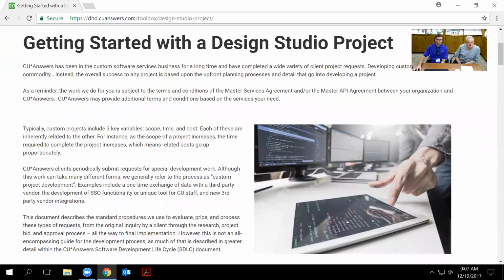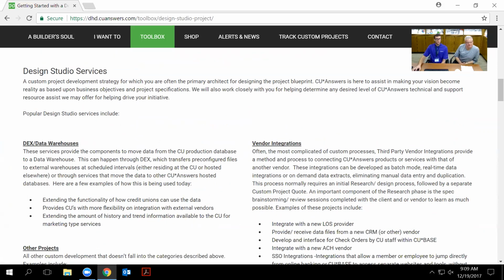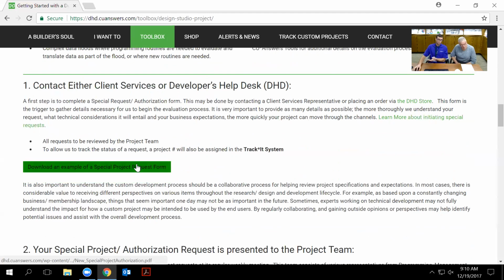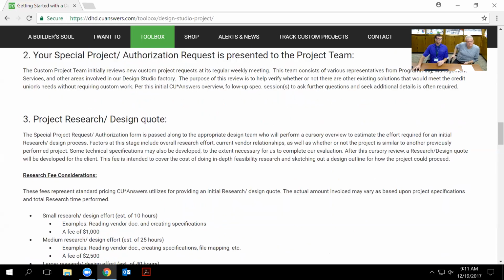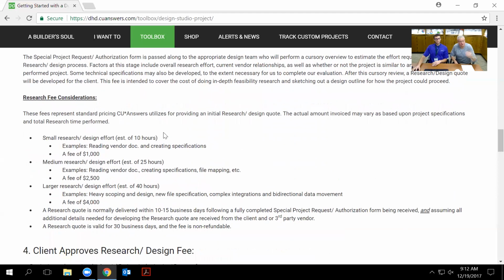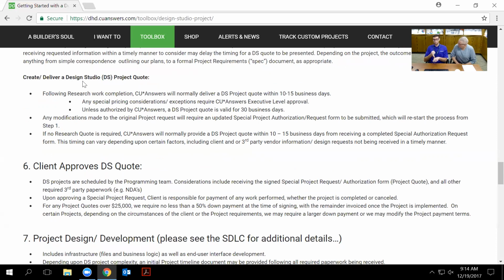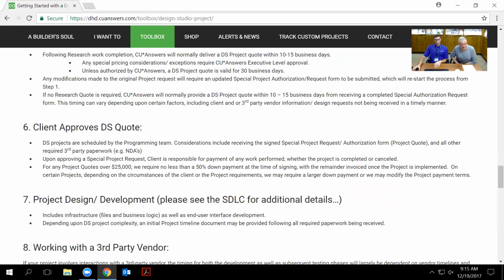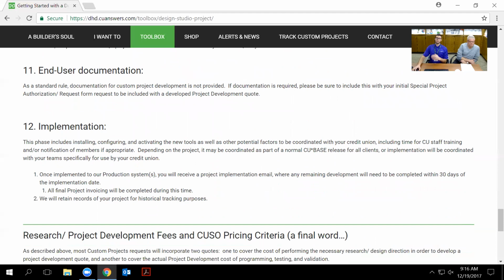DHD Project Request